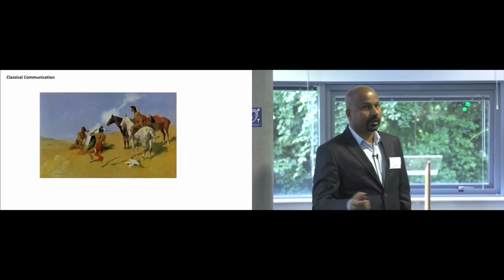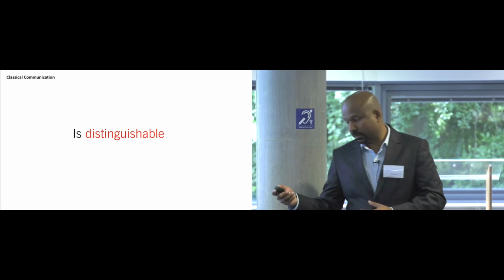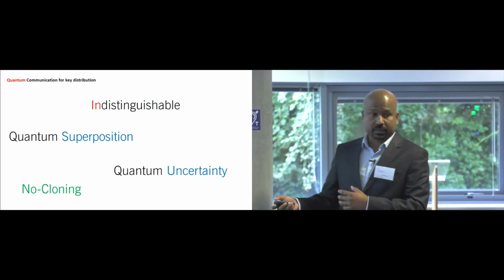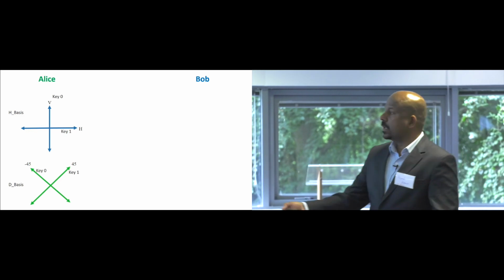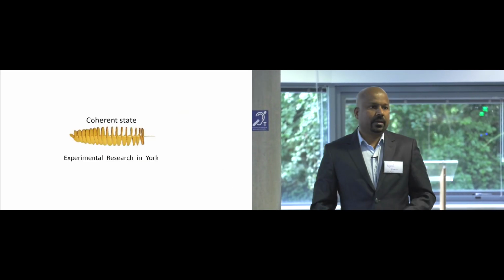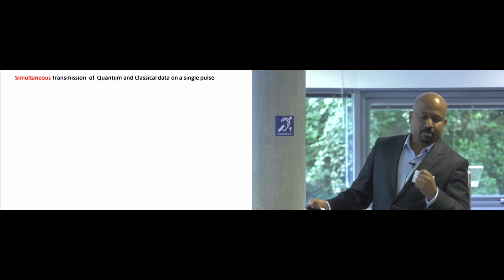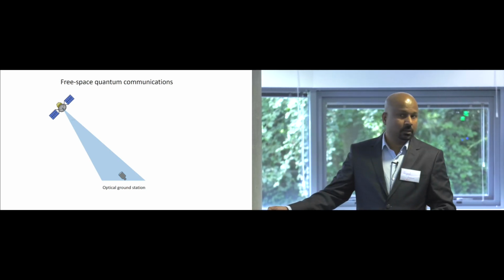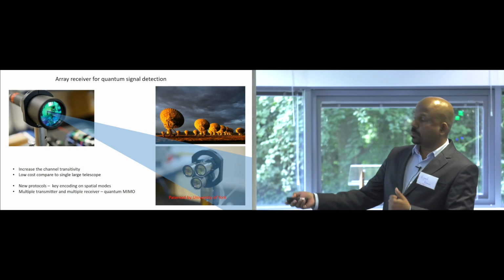Rupesh Kumar – Quantum Communications Using Classical Systems